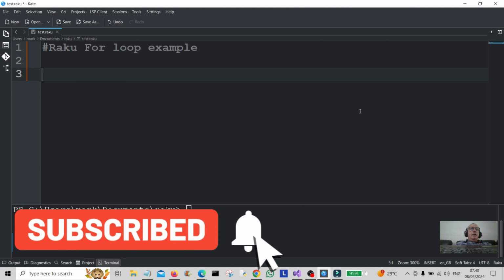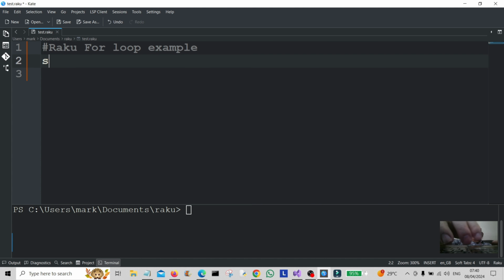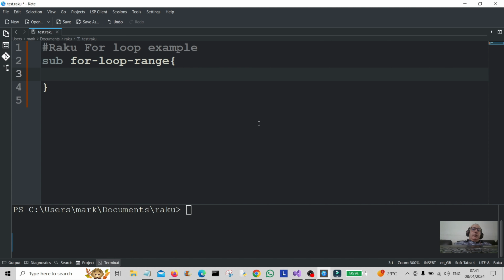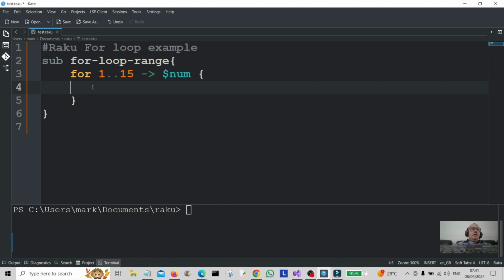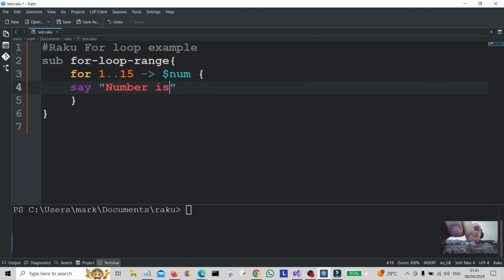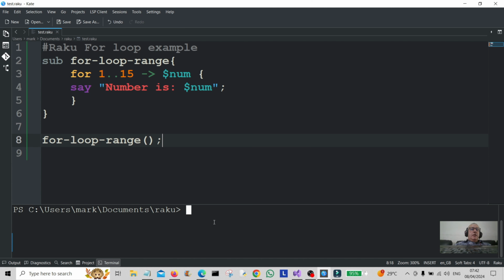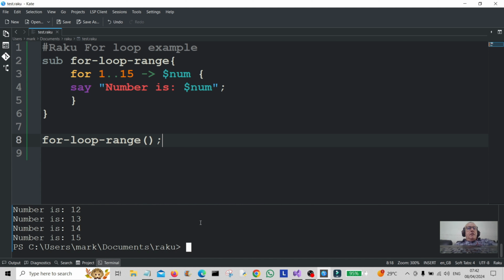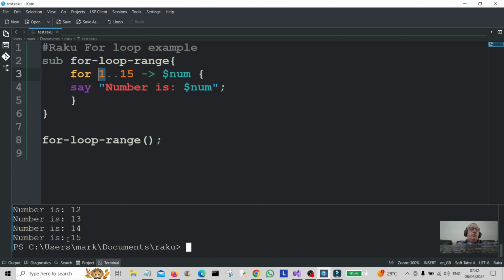Raku Programming: For Loop: Beginners Code Example Tutorial 2024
Raku Programming Tutorial For Beginners. Easy For Loop Code Example 2024.